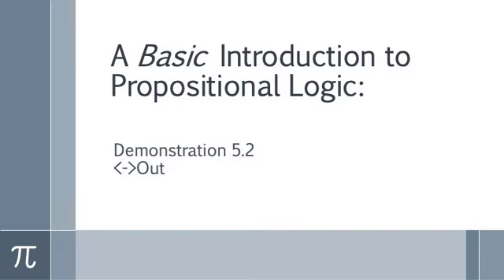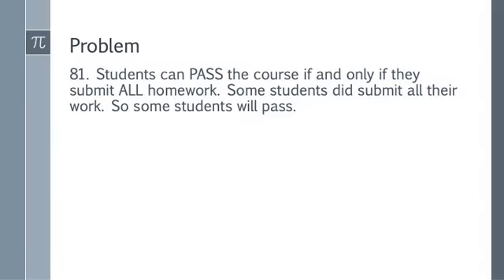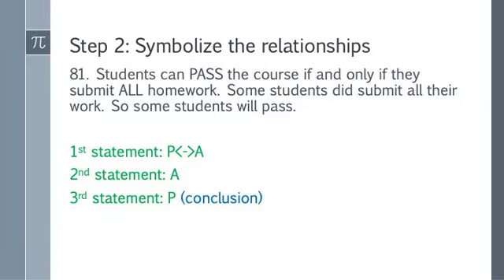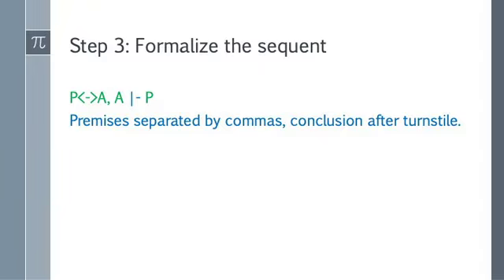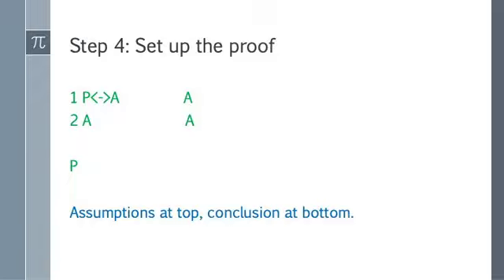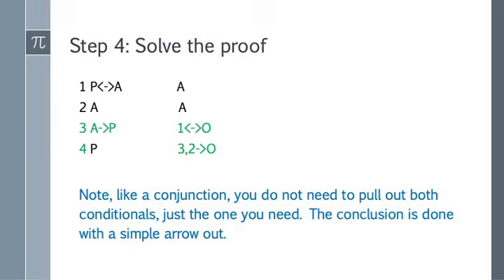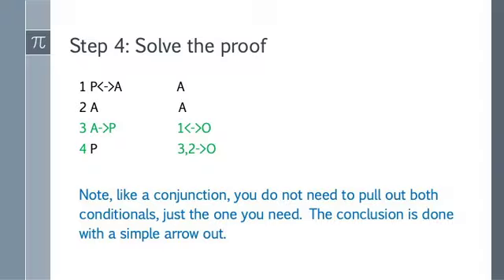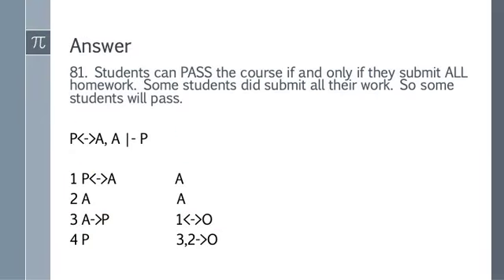Basic Propositional Logic: Demonstration of "Double Arrow Out"